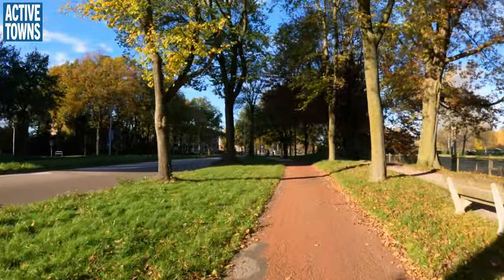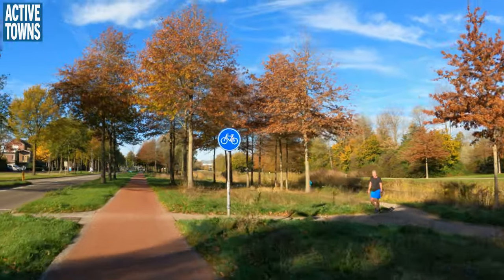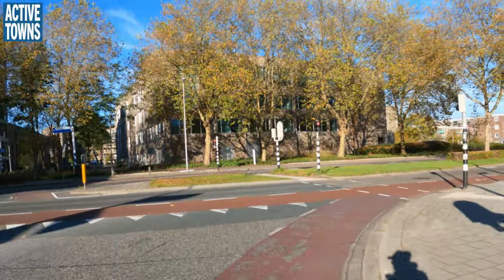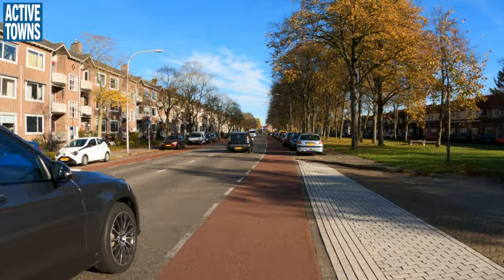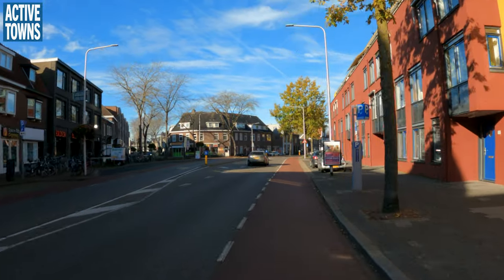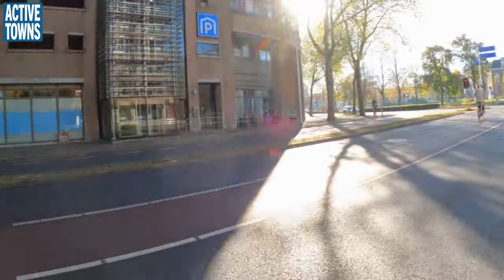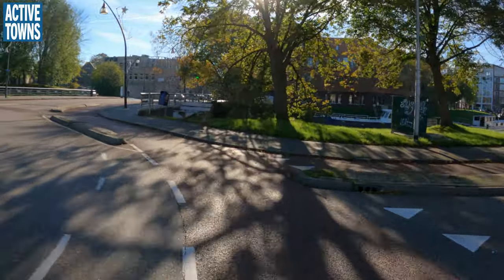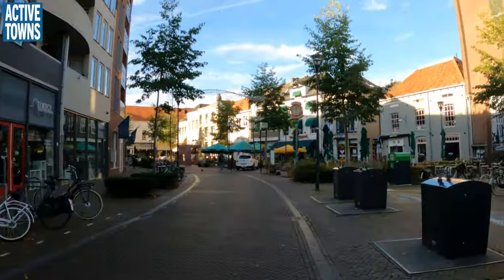Riding the cycle paths of Zwolle, NL - Part Four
In this episode, I make my back into the historical core of the city from out in the 'burbs. Along the way, I found an interesting series of cycle path surface treatments the city is testing out.

Join me as I take my first ride (part four) in the City of Zwolle, the capital of the Province of Overijssel, in the Northeastern area of The Netherlands. The city is notable in that it reportedly has one of the country's highest overall bicycle riding mode shares.